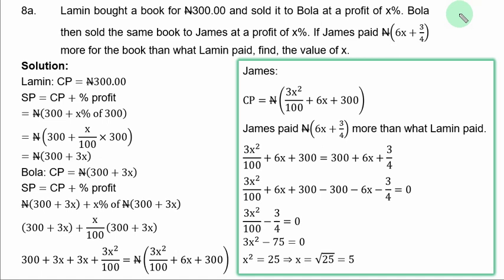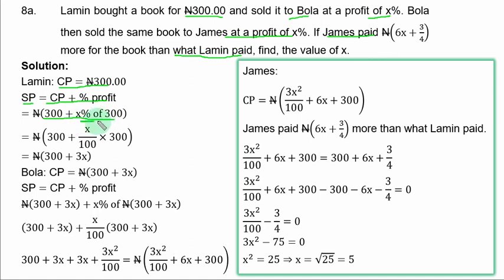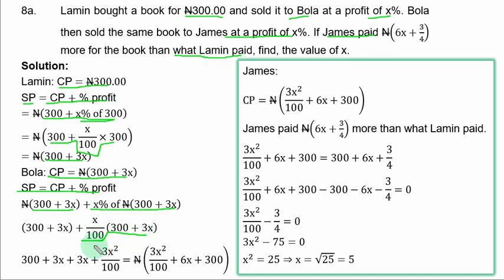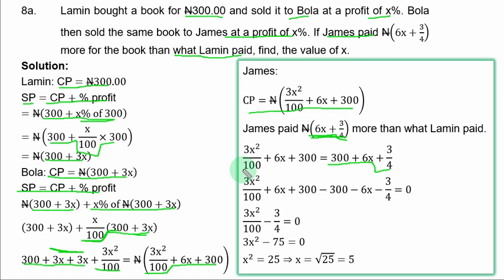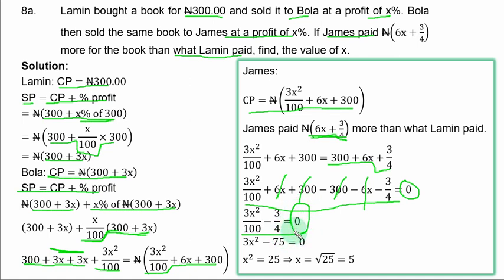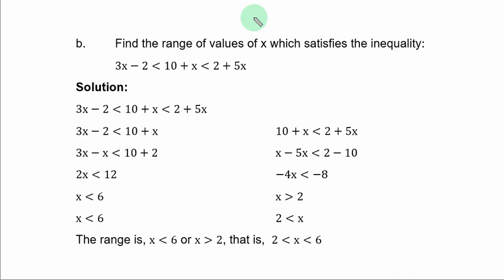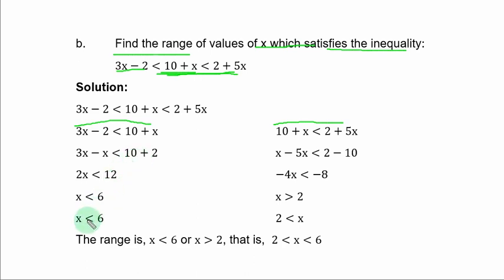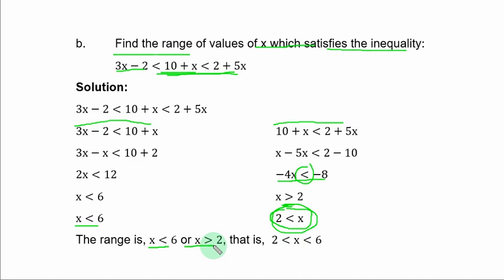WAEC 2018 Mathematics Theory Question 8